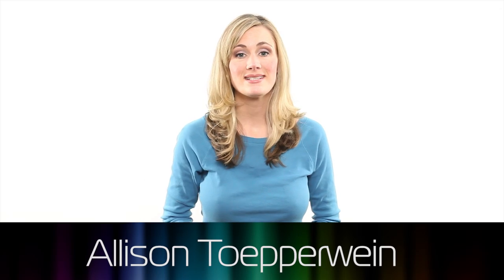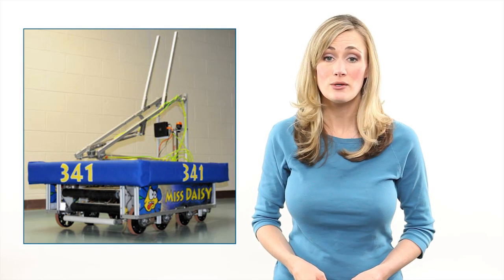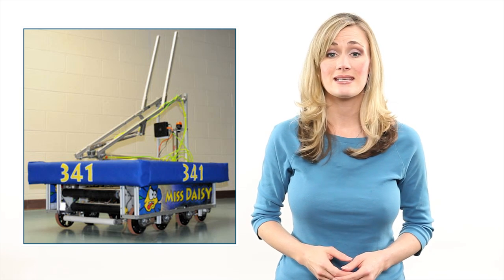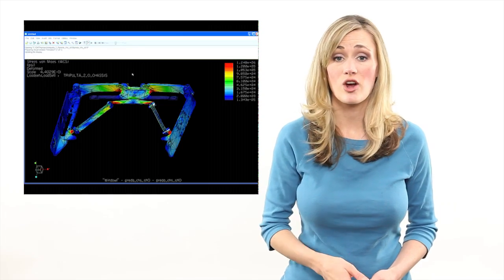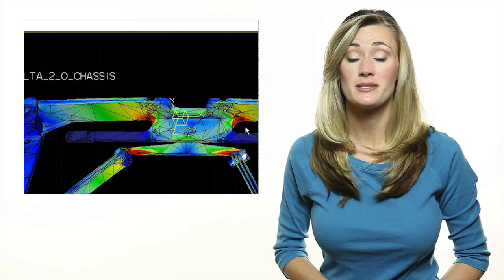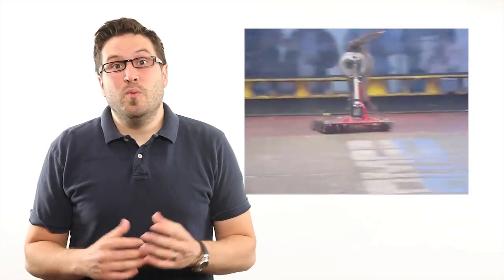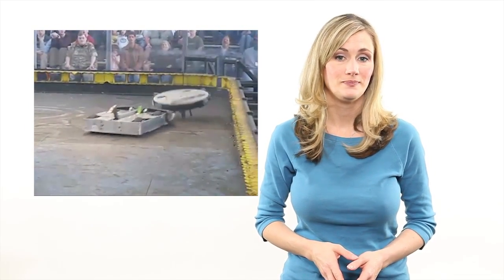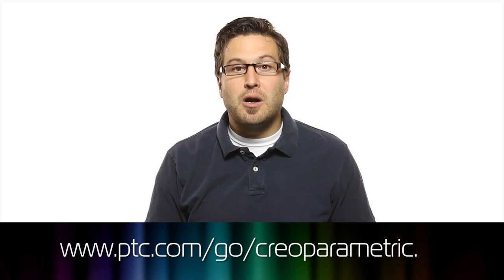Combat Robot Ideas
This week in the Product Design Show we look at the key design elements for an effective combat robot.  From the center of gravity to chassis strength to the weapons, this short video describes how it's all done.  And of course, there are robot jokes.